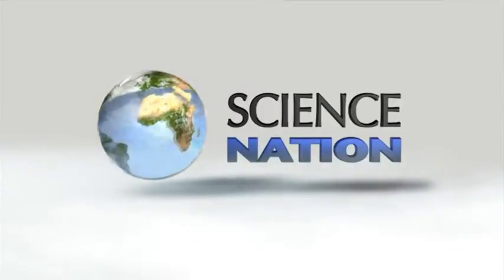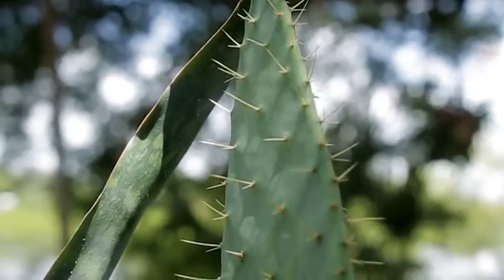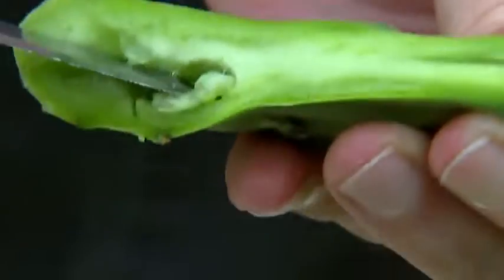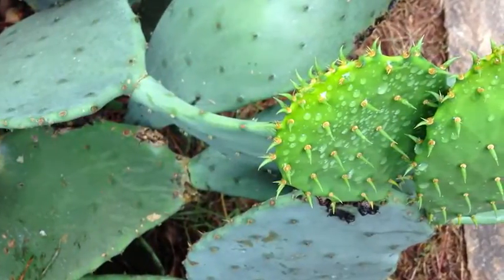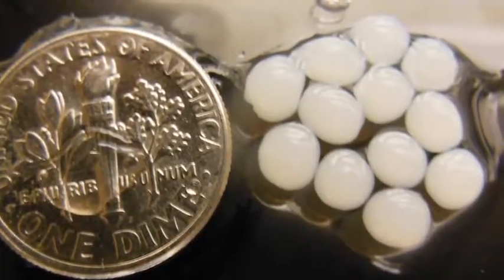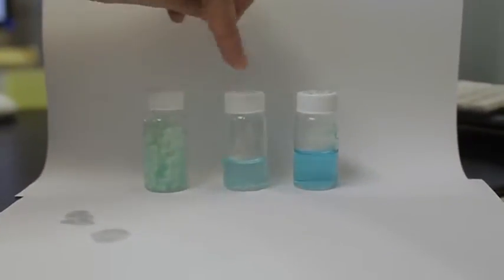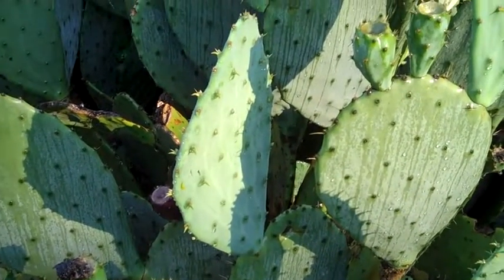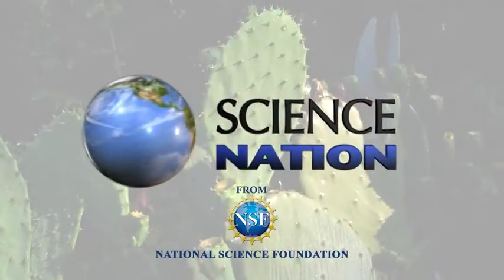Professor Norma Alanctar's Cactus Research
Prickly pear cacti may be natural, cheaper answer to water cleanup

University of South Florida engineering professor Norma Alcantar and her team are using the "flesh" from Prickly Pear cacti, called mucilage, to clean up oil and other toxins from water. With support from the National Science Foundation (NSF), Alcantar has spent the last few years confirming something that her grandmother told her years ago--that cacti can purify water.